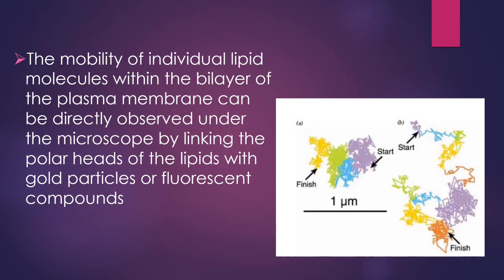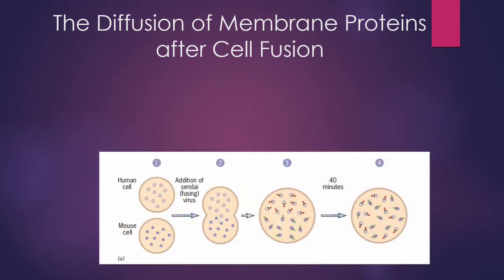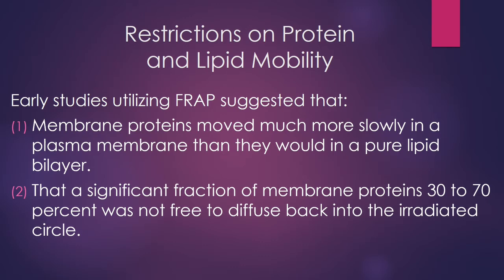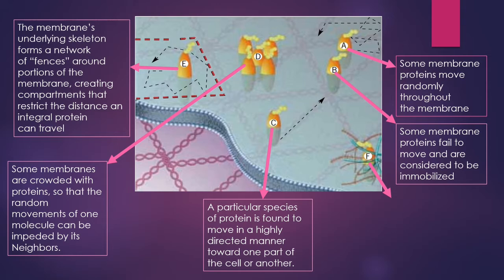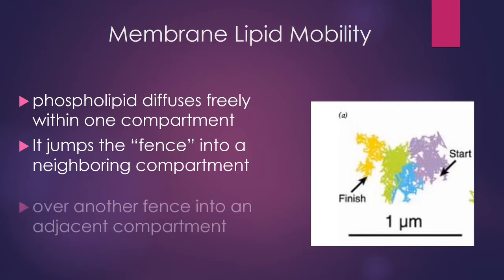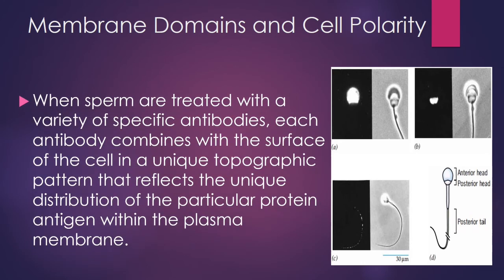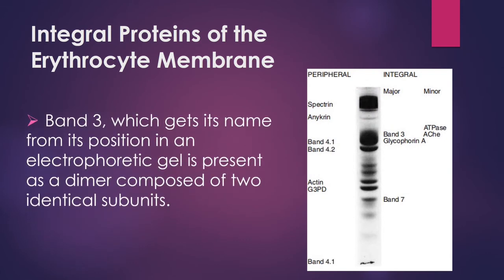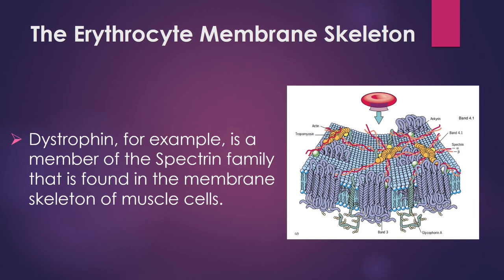The Dynamic Nature of Plasma Membrane | JG💜